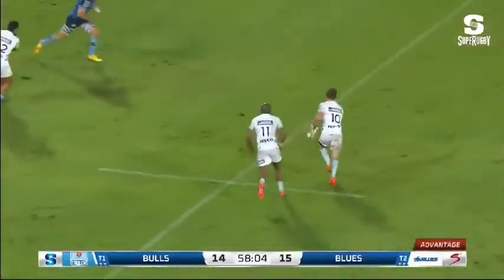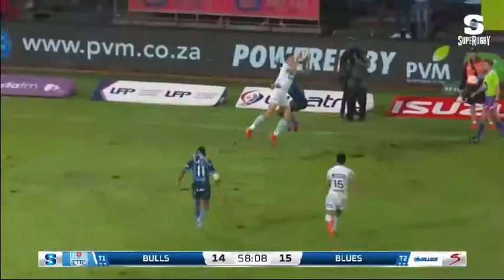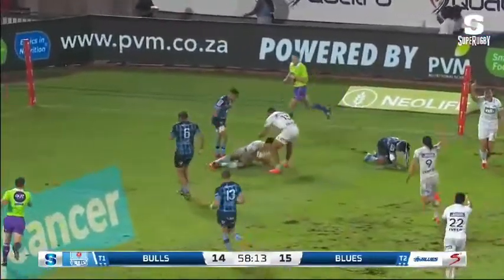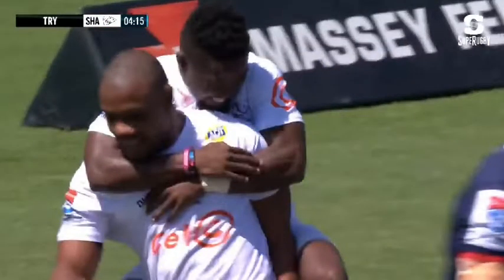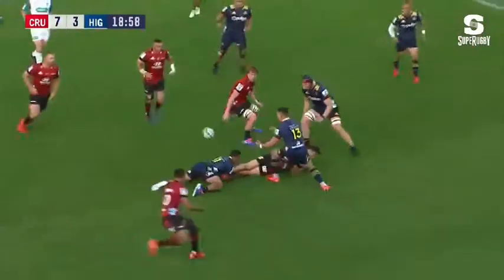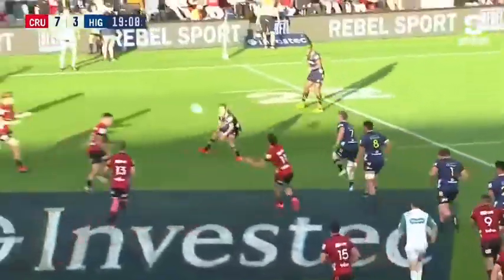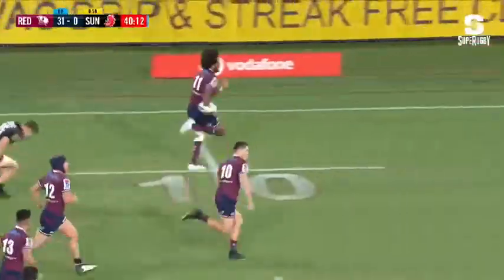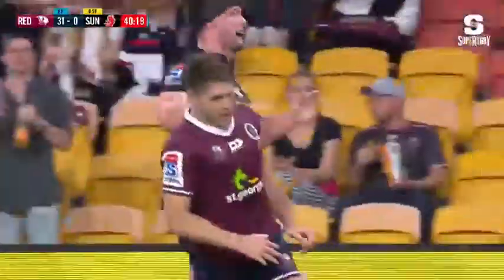2020 Super Rugby Best Tries of Round 4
1 °: Solomone Kata (Chiefs 14-26 Brumbies)

2 °: Stephen Perofeta (Bulls 21-23 Blues)

3 °: Makazole Mapimpi (Rebels 24-36 Sharks)

4°: Tom Christie (Crusaders 33-13 Highlanders)

5 °: James O'Connor (Reds 64-5 Sunwolves)

Who scored the best try?

Enjoy our first video and let us our mistakes to keep learning.